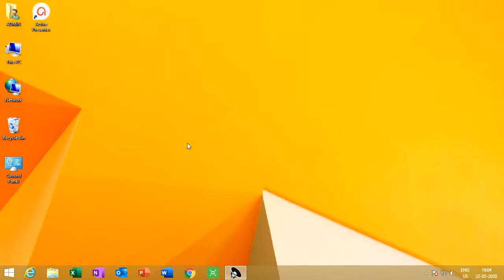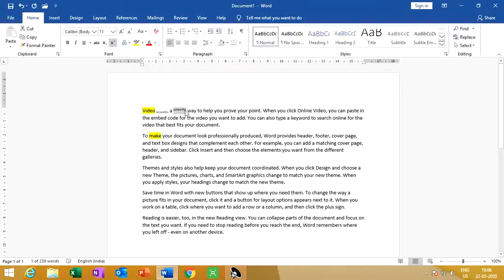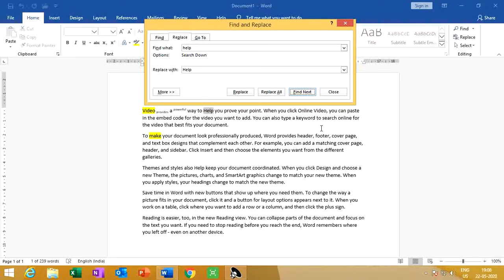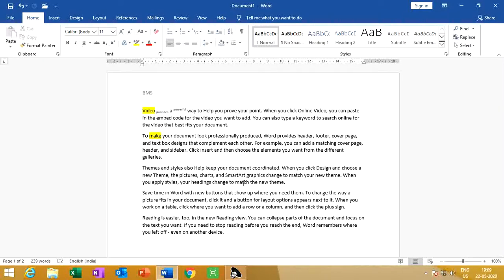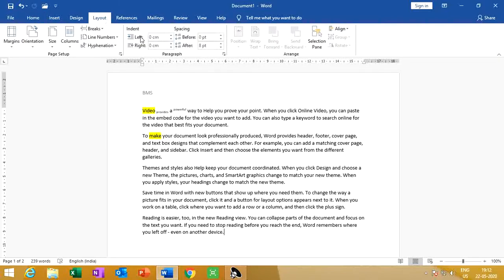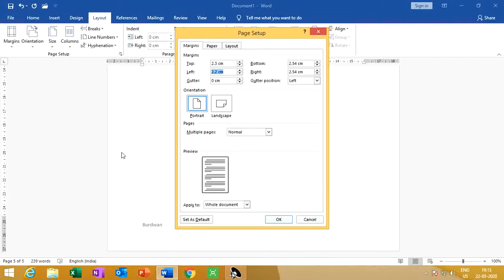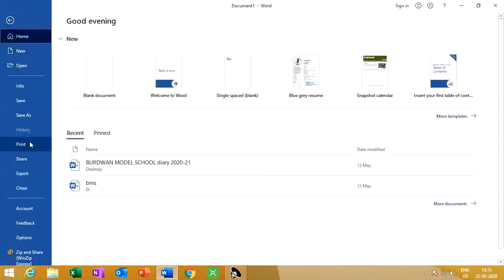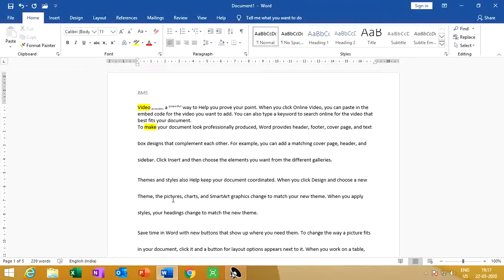Class V Computer Topic: MS Word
Teacher: Kousik Kundu